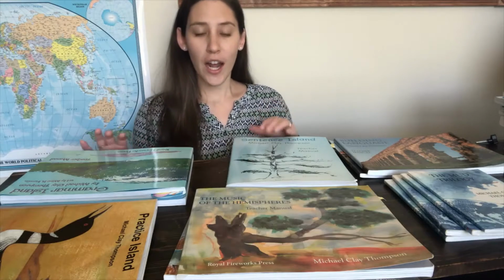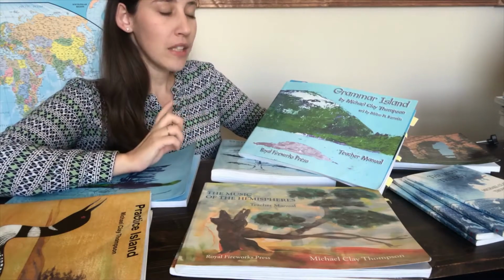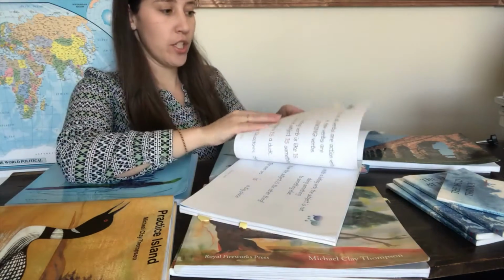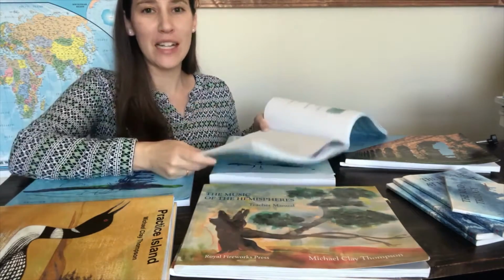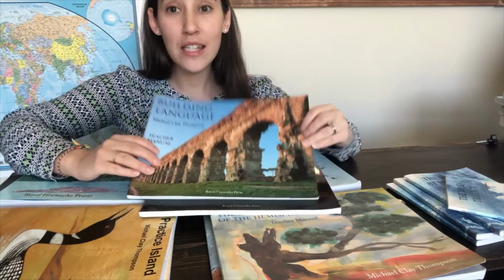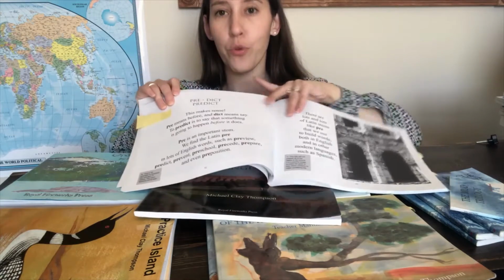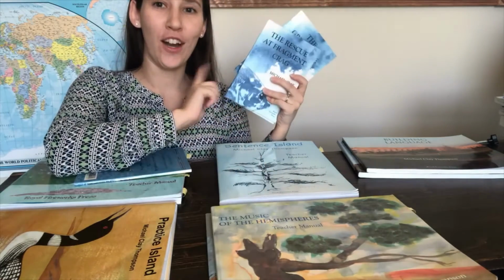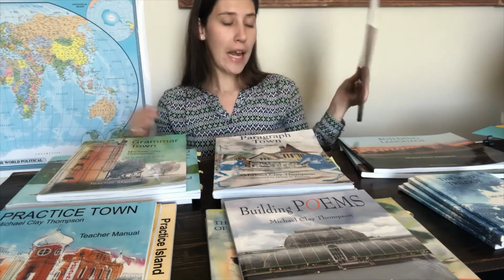Michael Clay Thompson Level 1: The Island Level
Videoed April 2021. Hope you will bear with my camera angle in this video, sorry. Level 2 Review gets better.
This is a very In-Depth Review of all of the components of MCT Level 1. For age reference, we started Level 1 second semester of my son's 3rd grade year and finished during the beginning of 4th grade. My daughter read several of the books for fun during 5th grade.